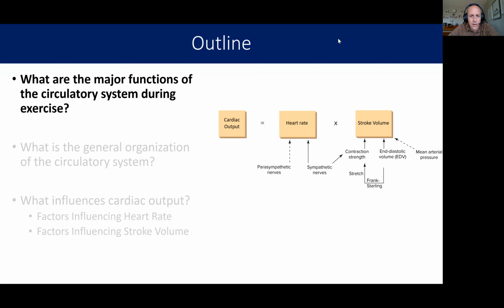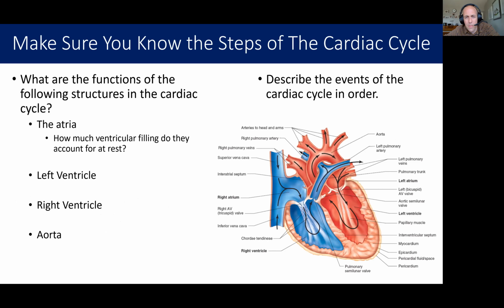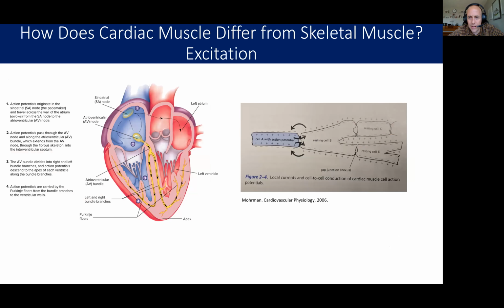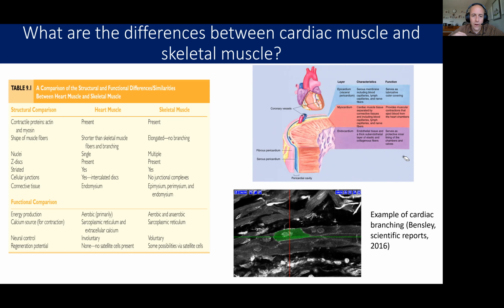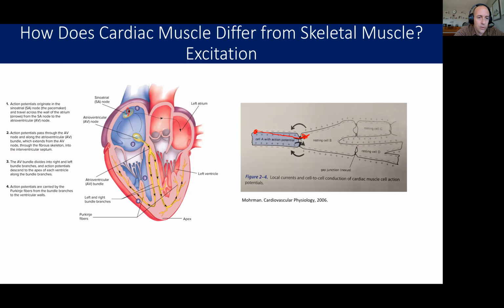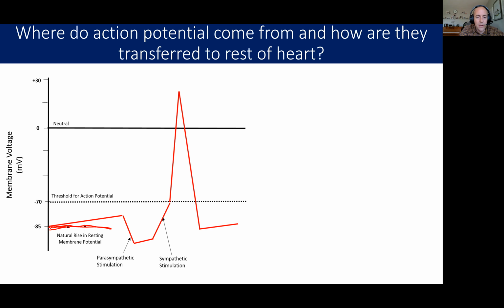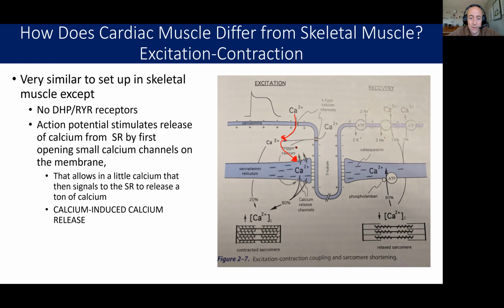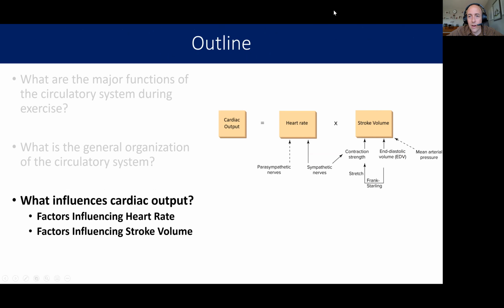Cardiovascular Function and Structure